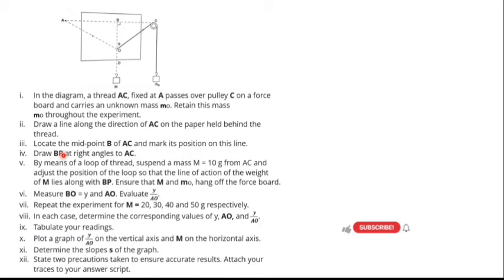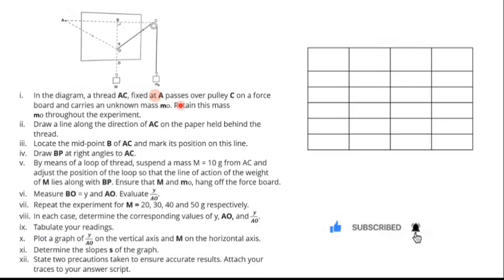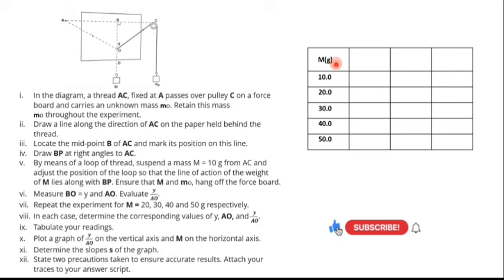NECO PHYSICS PRACTICAL 2024 MECHANICS.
NECO physics practical 2024 force board experiment. mechanics

POSSIBLE NECO Q2